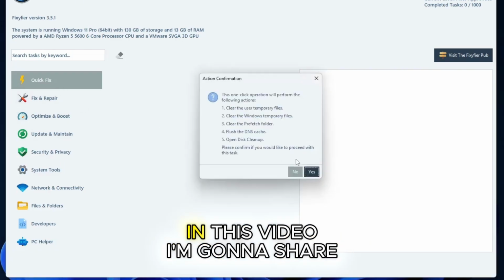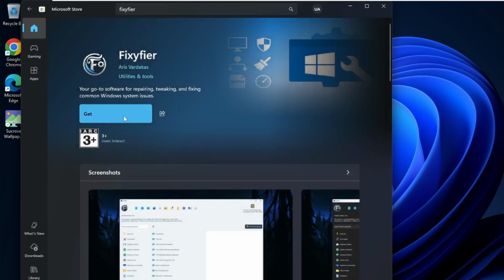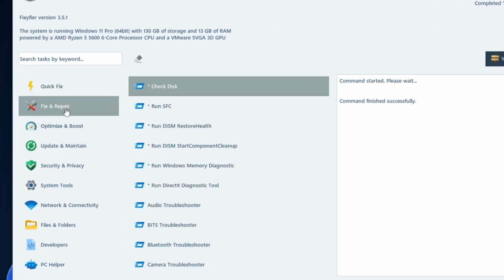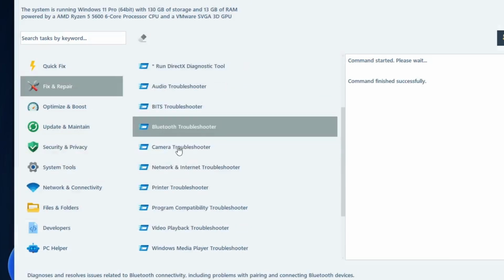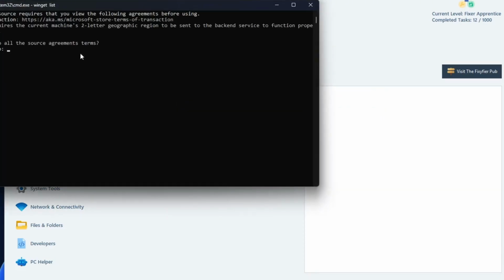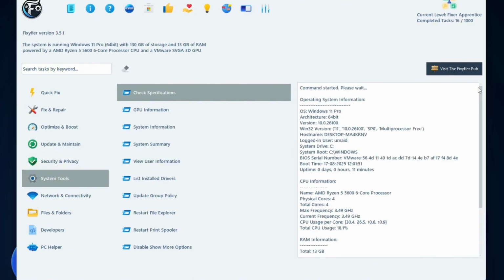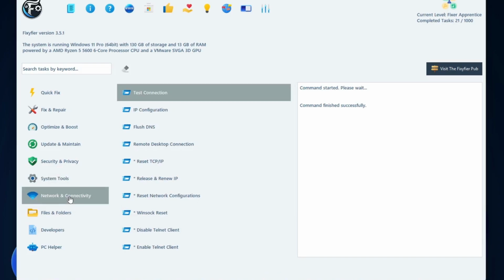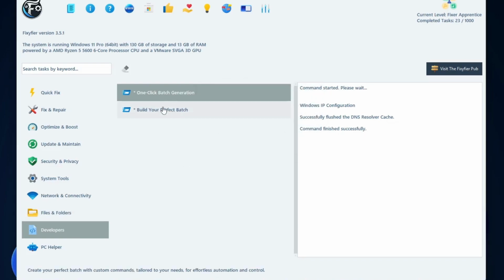ULTIMATE All-in-One Windows Repair Tool (FAST Fixes)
In this video, I’ll show you an All-in-One Windows Repair Tool that every Windows user needs! Whether you’re using Windows 11 or Windows 10, this powerful tool can help you fix and repair common system issues, boost performance, and keep your PC running smoothly.

🛠️ With this tool, you can:
Repair Windows errors in one click
Run SFC Scan and Check Disk easily
Optimize & boost system speed
Clear junk files (Temp, Prefetch, Recycle Bin, etc.)
Fix audio, Bluetooth & printer problems
Manage firewall, security & privacy settings
Check system specs, GPU info & driver details
Troubleshoot network connectivity issues
Lock, hide or delete files & folders safely

💡 This is like having all the essential Windows utilities in one place – a true lifesaver for troubleshooting and maintaining your computer.